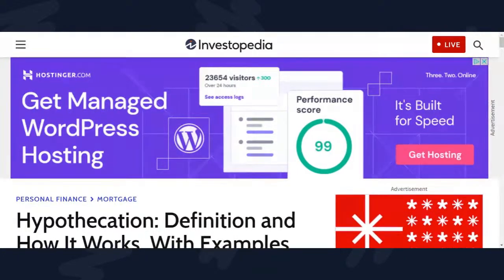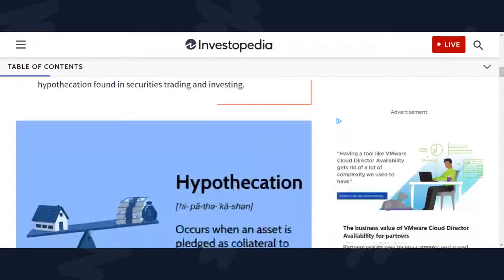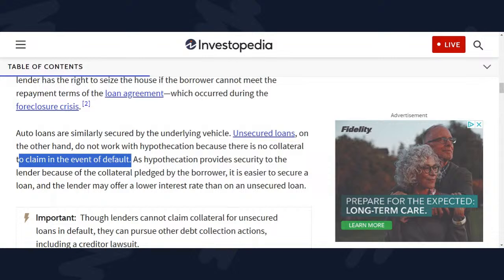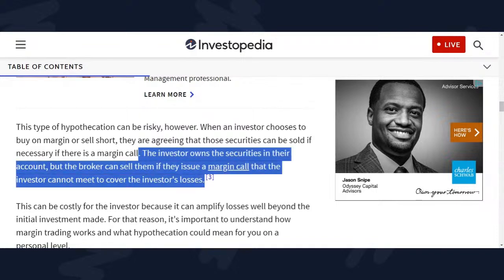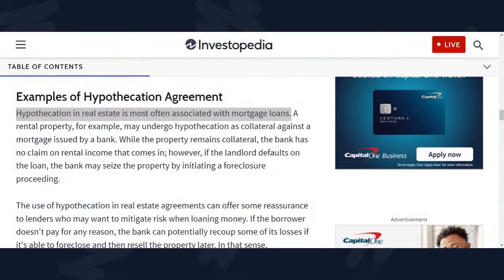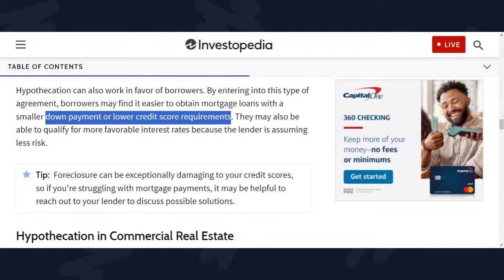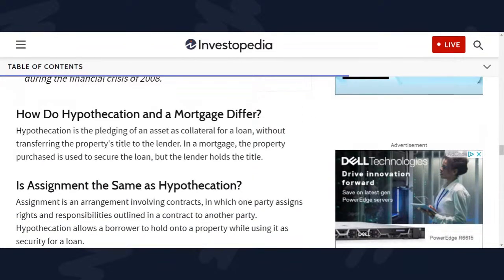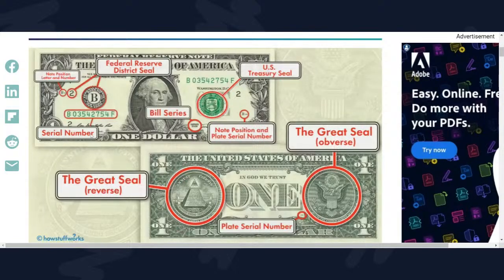High Value Hypothecation: Open Panel: